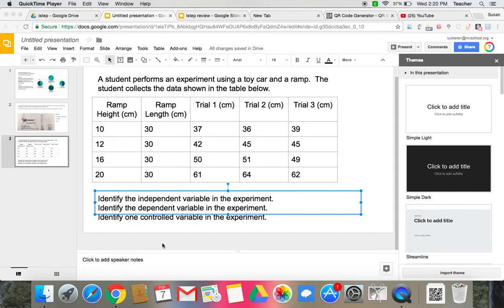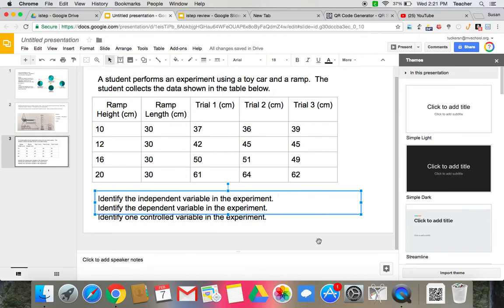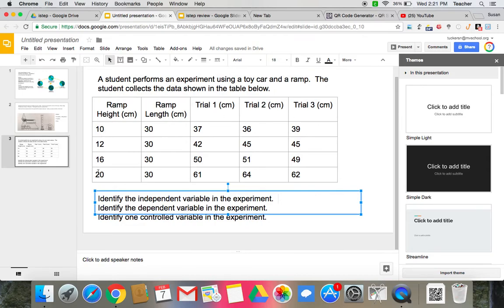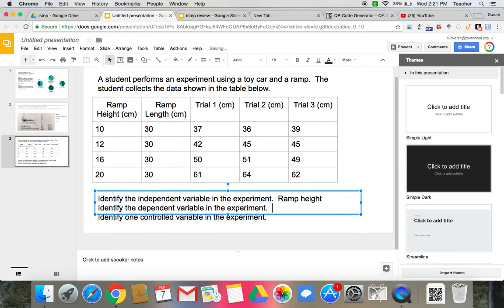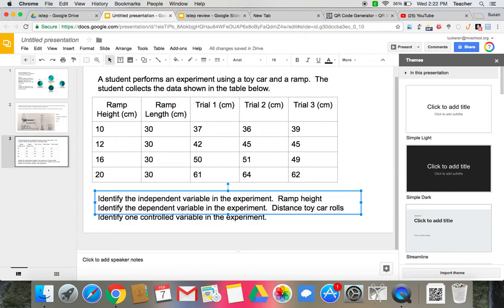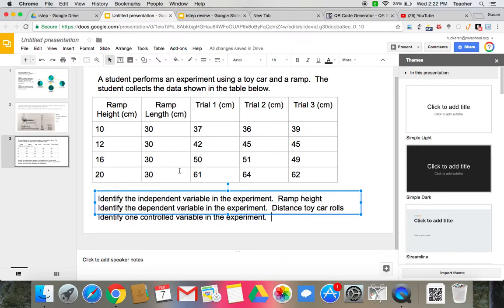ramp toy car